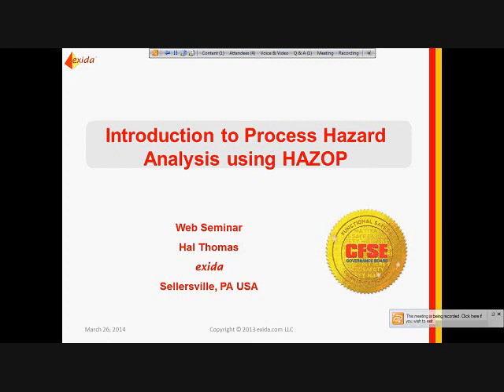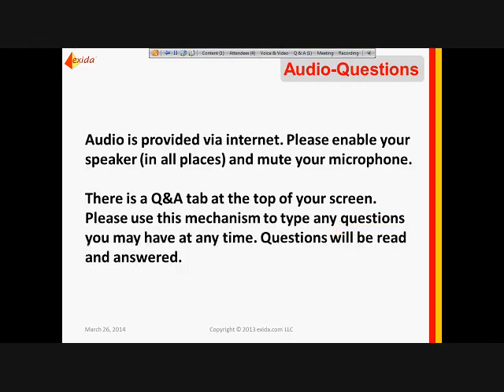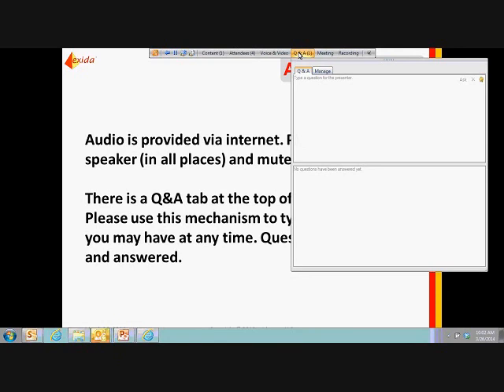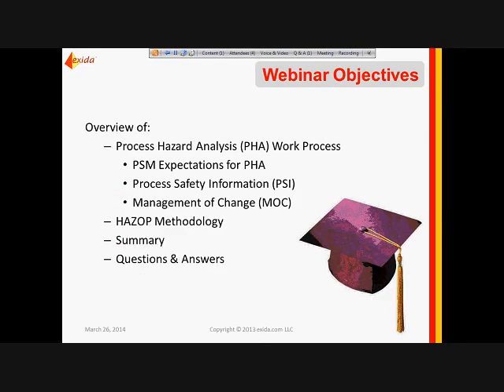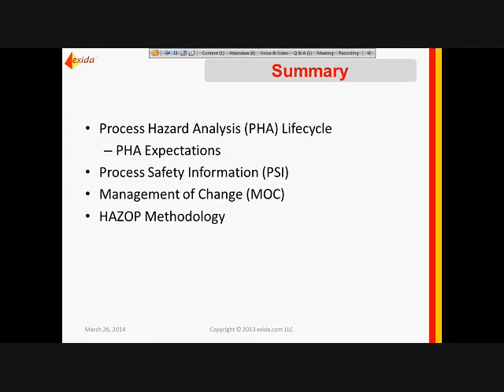Introduction to Process Hazard Analysis using HAZOP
This webinar covers the HAZOP methodology in the context of the overall process safety management lifecycle. It first provides a high level overview of the process hazards analysis (PHA) work process, detailing process safety management (PSM) expectations for the PHA. Process safety information is covered, explaining how it is needed in order to conduct the review and management of change (MOC) is shown in the overall PHA work process to illustrate the relationship between PHA and MOC. With the foundation set, details of the HAZOP methodology, including report documentation are presented.